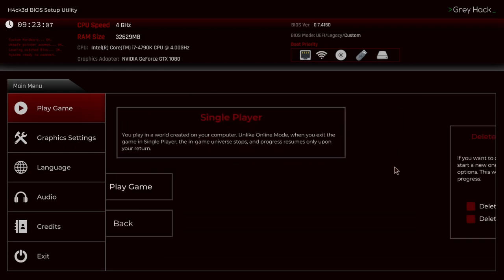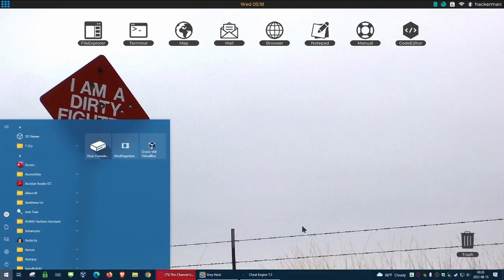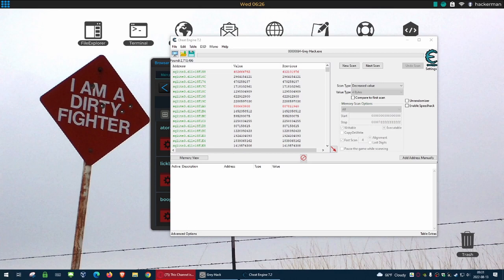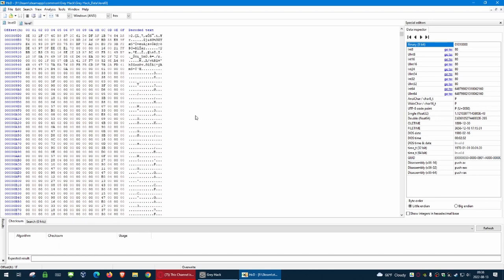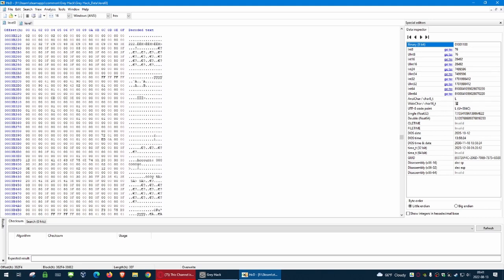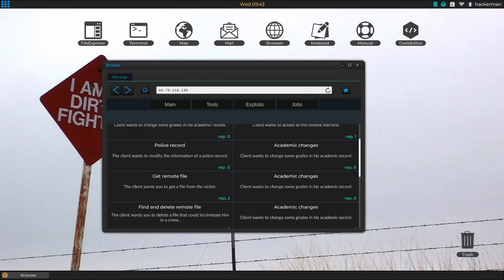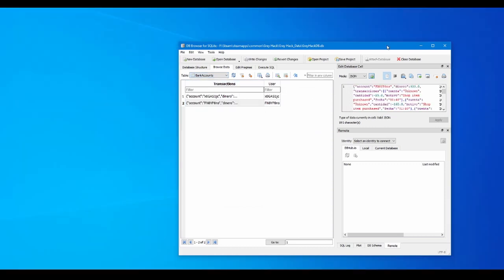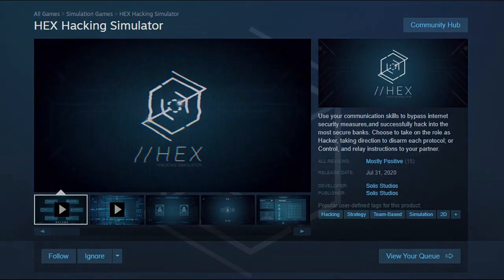Let's Play/Hack: Grey Hack, Part 8 (Single Player Cheats)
Single player cheats by changing values in the local game db in the second half of this video. This will not likely work in multi-player as I assume the DB is up on a remote server, though this does open other potential avenues (such as SQL command injection via proxy.) I may explore (but not reveal) that in a future video.

Grey Hack is a massively multiplayer hacking simulator game. You're a hacker with full freedom to act as you wish on a vast network of procedurally generated computers.

RELEASE DATE: Dec 14, 2017
DEVELOPER: Loading Home
PUBLISHER: Loading Home